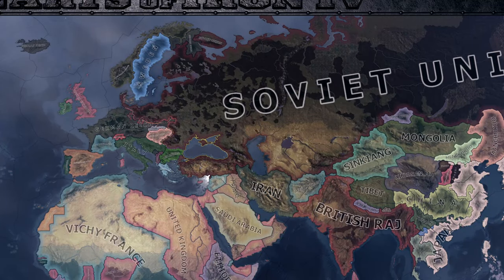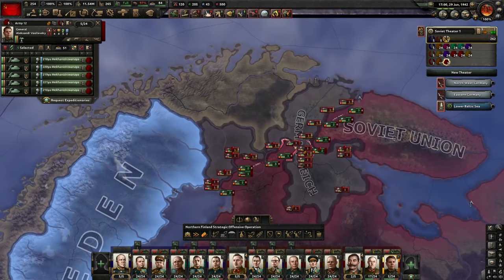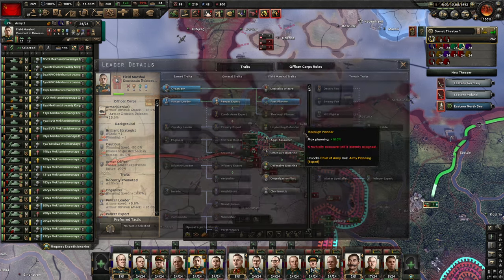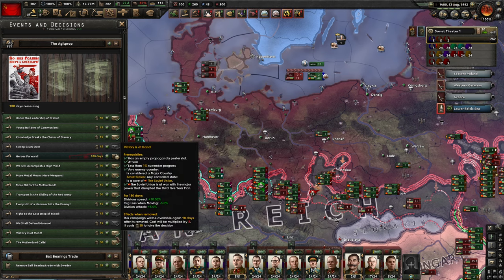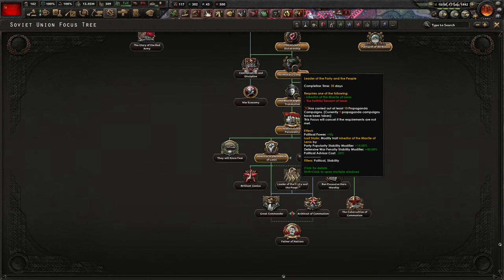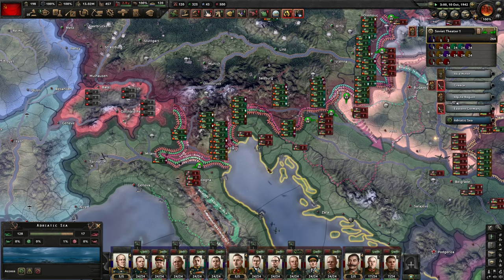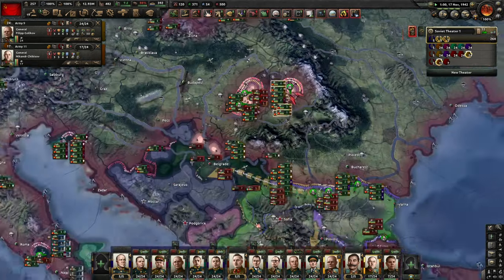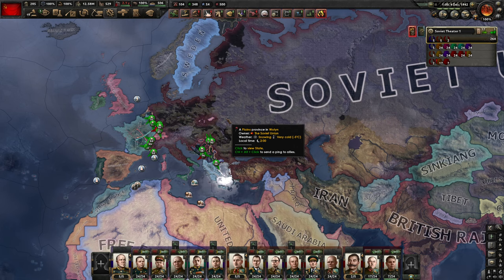OUR GERMANY - SOVIET UNION HOI4 VANILLA - EPISODE 8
In this campaign I will play War World II with historical focus and ironman activated, focusing on the Soviet Union and following the Stalin main focus three.
Wish me good luck :)

Hearts of Iron IV is a grand strategy computer wargame developed by Paradox Development Studio and published by Paradox Interactive. It was released worldwide on 6 June 2016. It is the sequel to 2009's Hearts of Iron III and the fourth main installment in the Hearts of Iron series. Like previous games in the series, Hearts of Iron IV is a grand strategy wargame that focuses on World War II. The player may take control of any nation in the world in either 1936 or 1939 and lead them to victory or defeat against other countries.